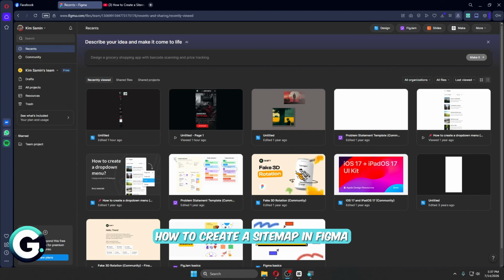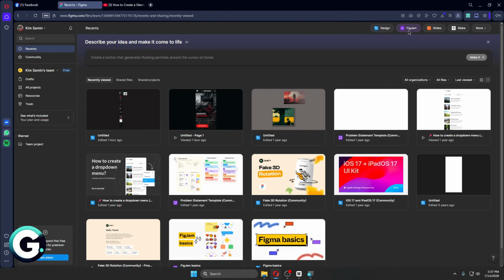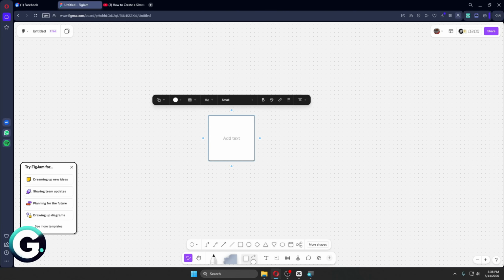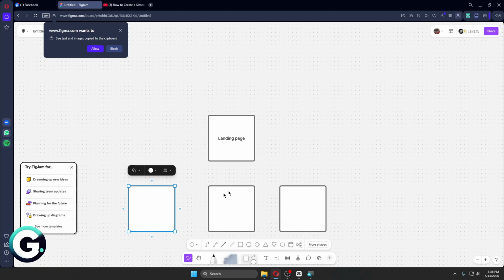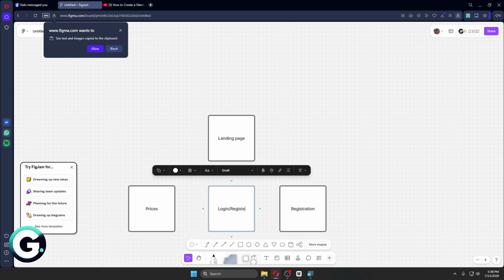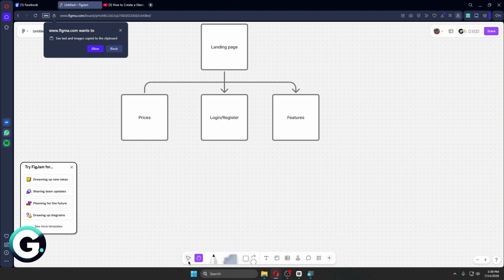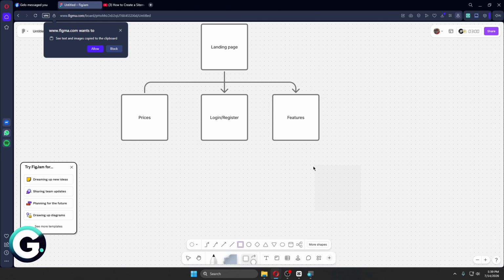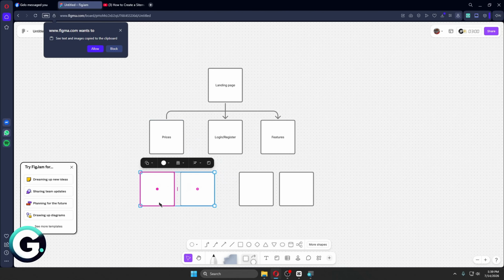How To CREATE a Sitemap in Figma (EASY) 2026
How To CREATE a sitemap in Figma is shown step by step in this beginner-friendly tutorial. Learn how to organize pages and website structure in Figma to make planning easier and avoid layout errors.